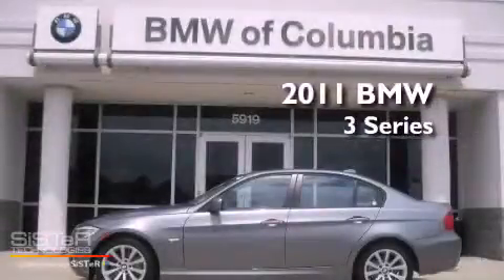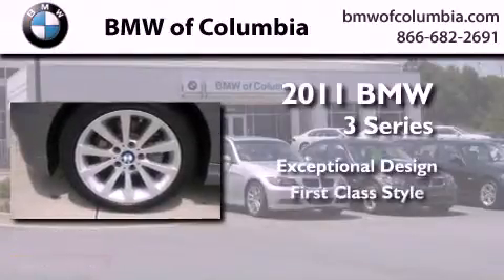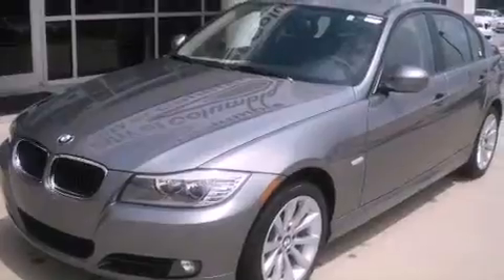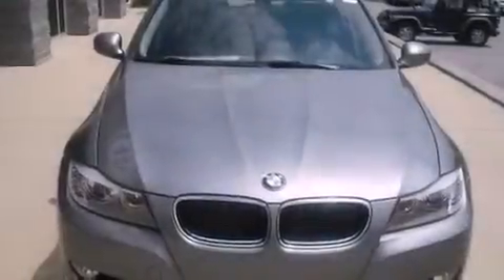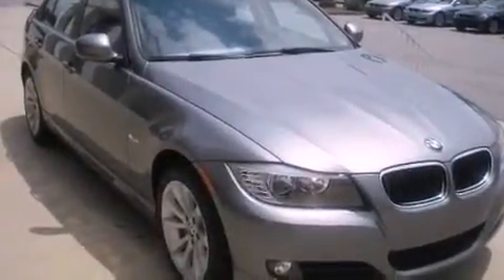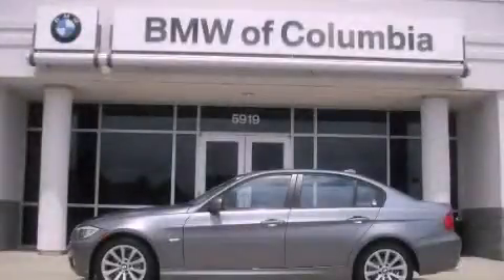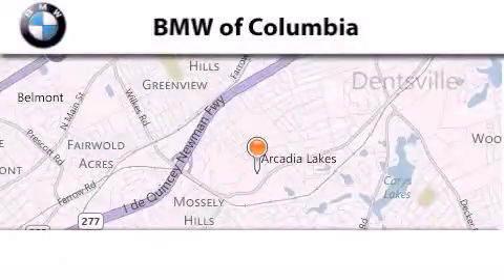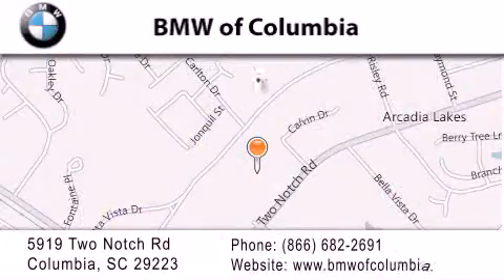2011 BMW 4dr Sdn 328i RWD SC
Year : 2011
 Make : BMW
 Model : 4dr
 Engine : 6 - CYL.
 Trans . : AUTOMATIC
 Exterior : SPACE GY METAL
 Miles : 1
 Interior : BLACK LEATHER

 5919 Two Notch Road
  , SC 29223